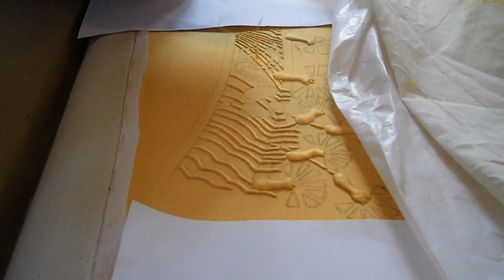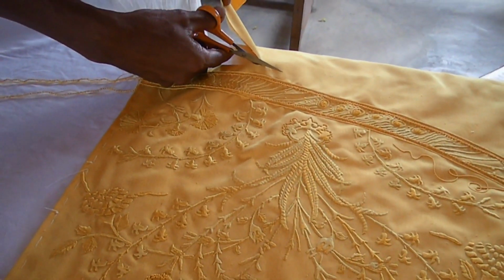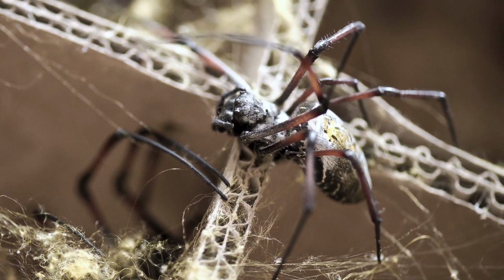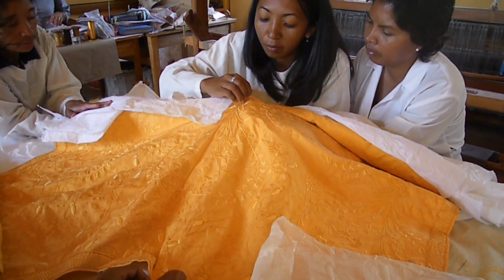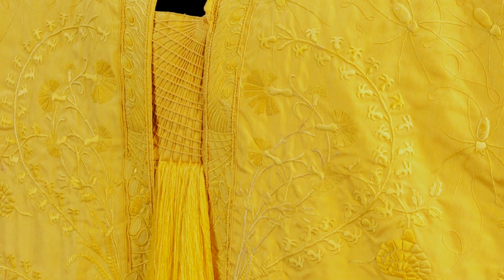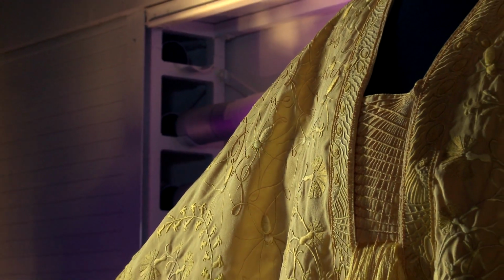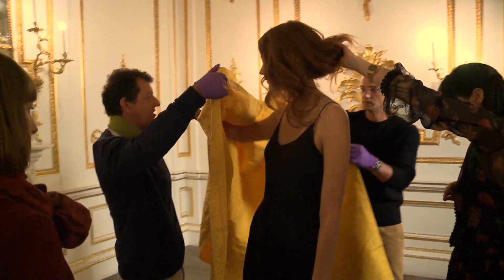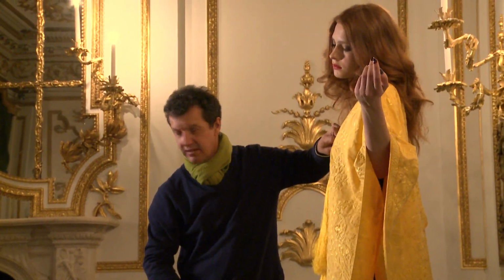Simon Peers and Nicholas Godley discuss Golden Spider Silk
Millions of spiders, thousands of hours and two golden garments – these are the essential components of the V&A display, 'Golden Spider Silk'. In this film, the two men behind the display, Simon Peers and Nicholas Godley, explain the how they ended up creating the largest piece of spider silk cloth in the world.